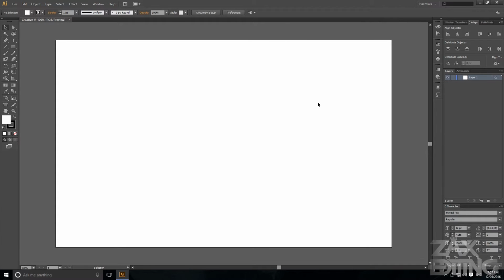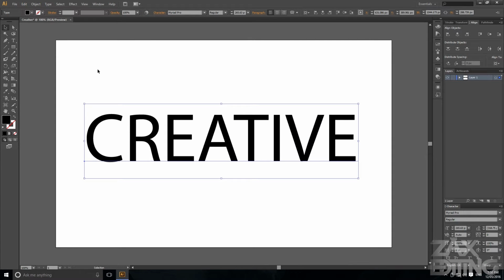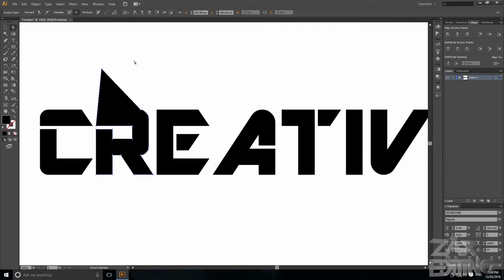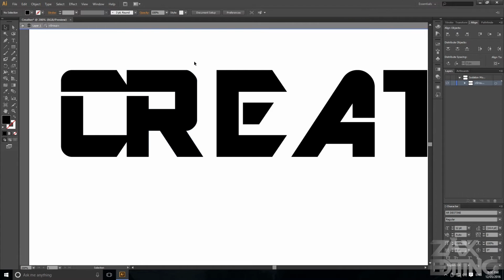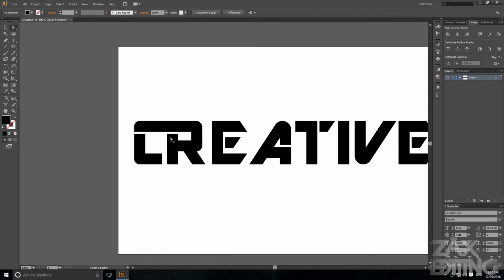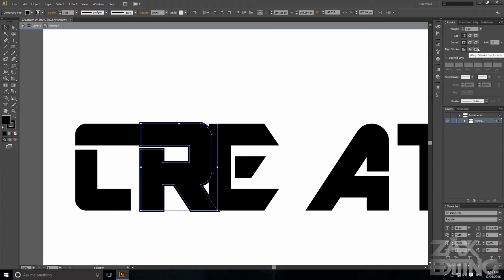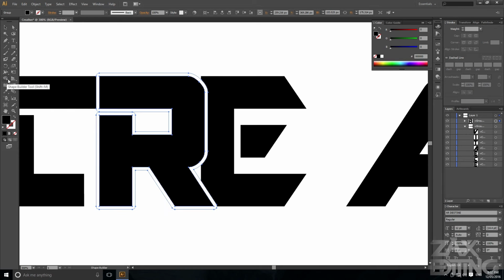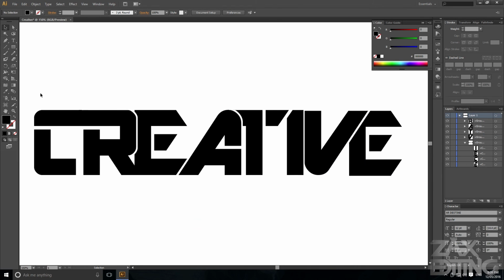How to Make A Logo from a Font! | Illustrator Tutorial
Today we learn how to use the text tool as a base to then create a fully customize-able logo in Adobe Illustrator CS6.